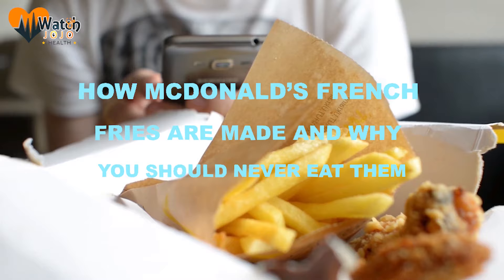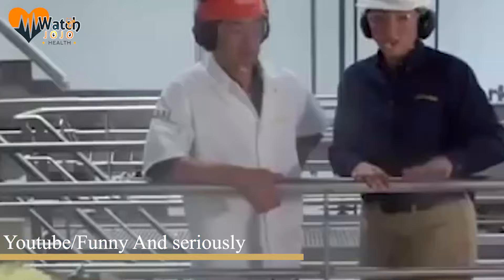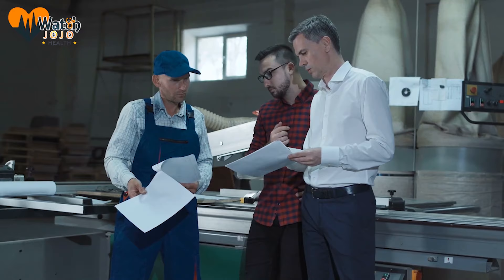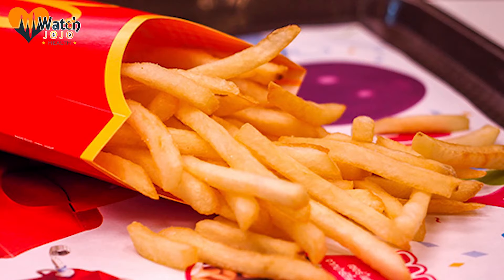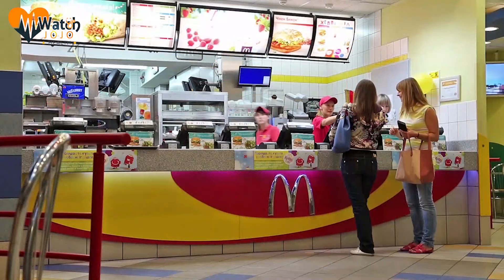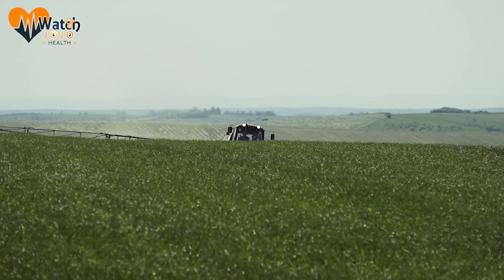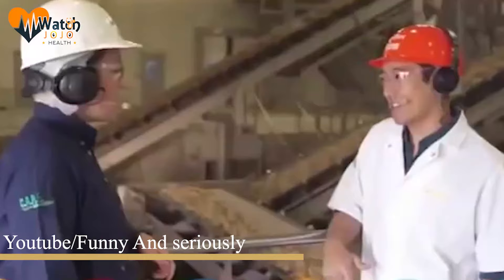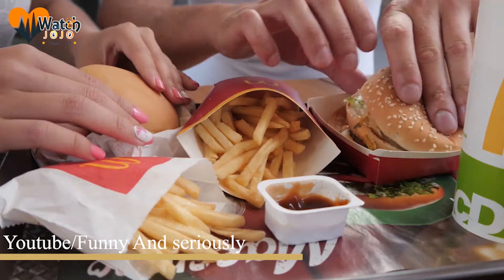How McDonald’s French Fries Are Made And Why You Should Never Eat Them